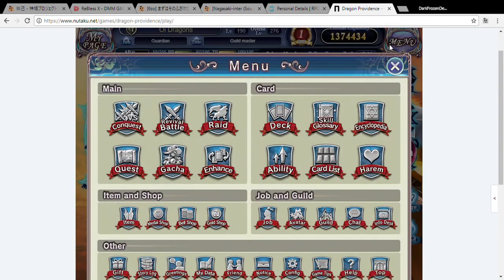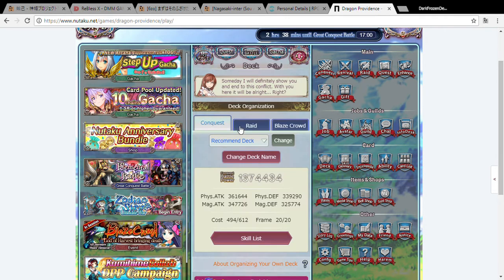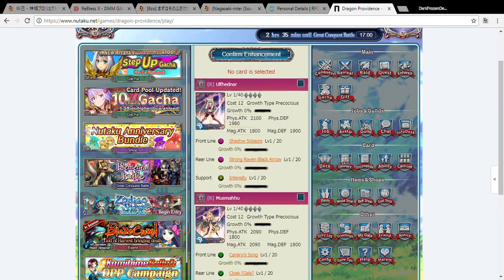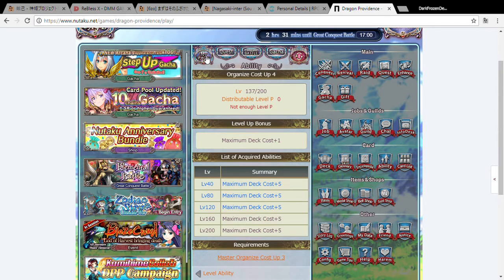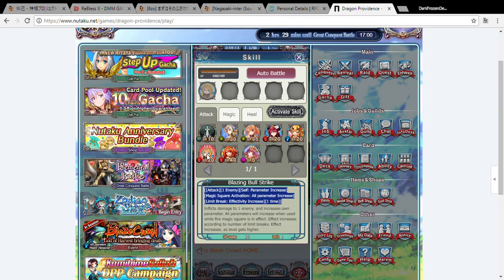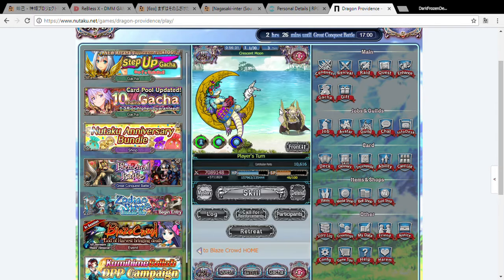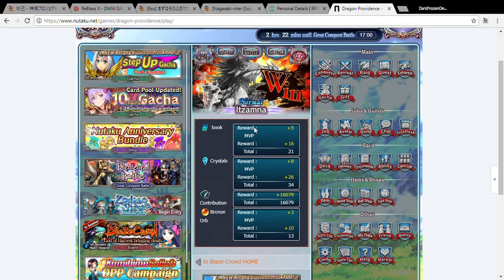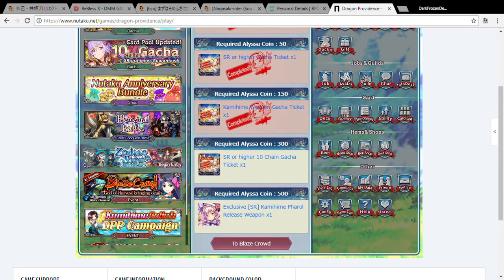DP x KP - Dragon Providence Hints and Easy Alyssa Coins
Depends mainly on your deck, but the mechanics I show make for some SERIOUS ABUSE.